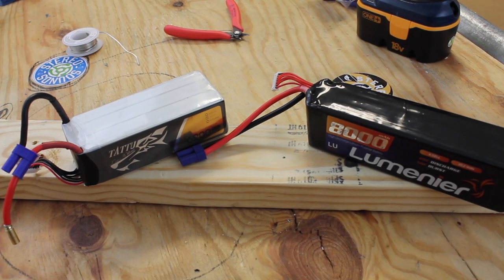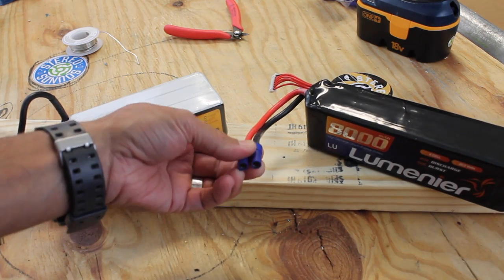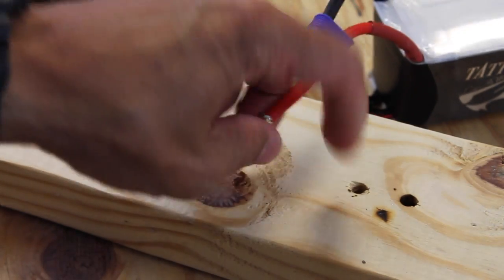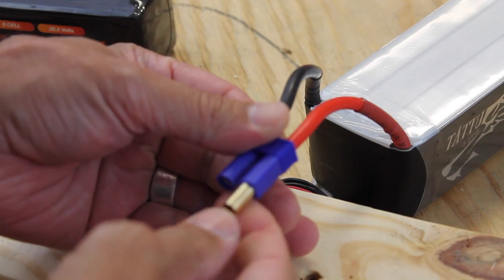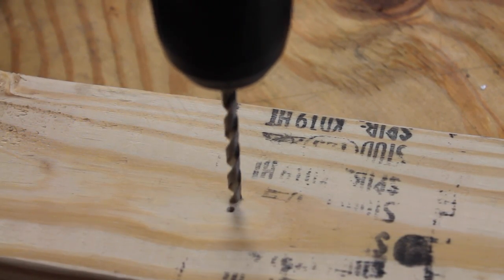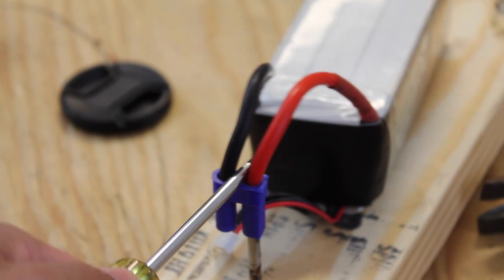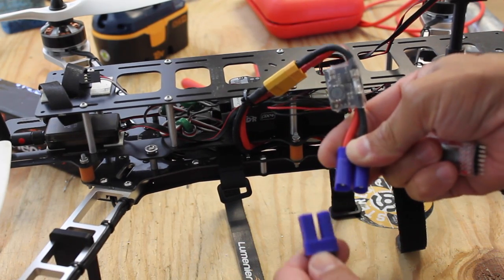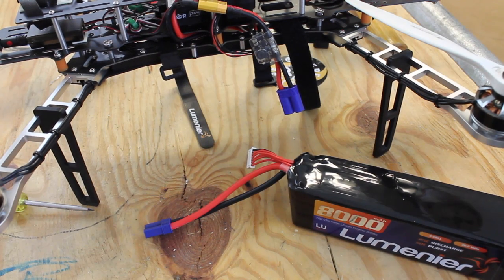EC5 Connector Tips From the Garage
This is the recent process I've been using to install my EC5 female connectors. I recently bought this set of connectors and have ruined many of them in the process:

The process that I use in the video is once that has been consistent and successful for me.

Please share any tips/suggestions below so that we can all learn from them.